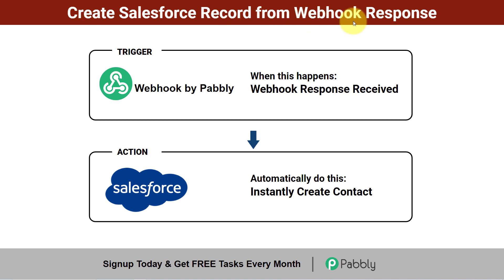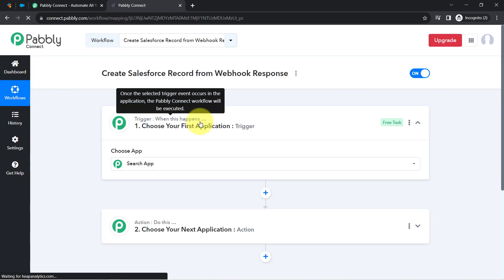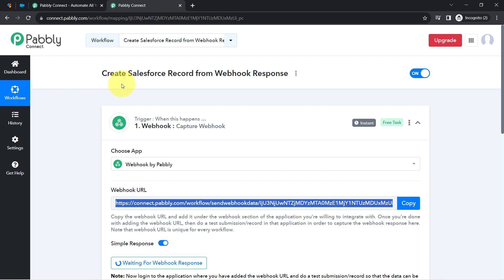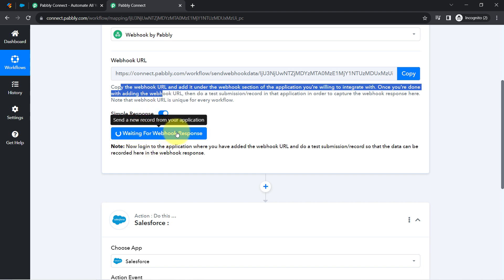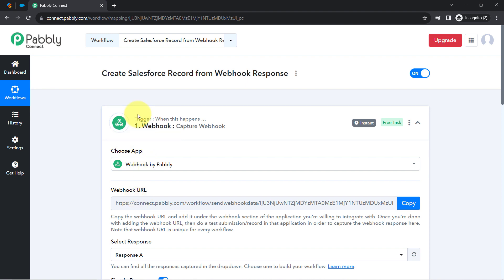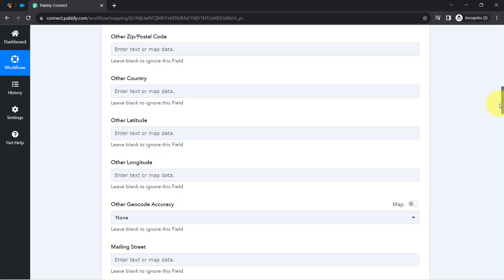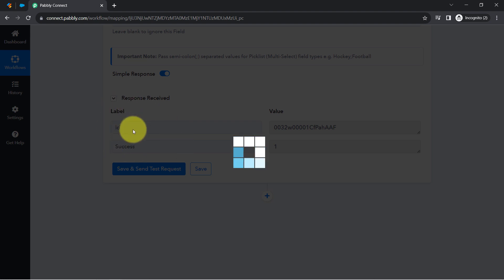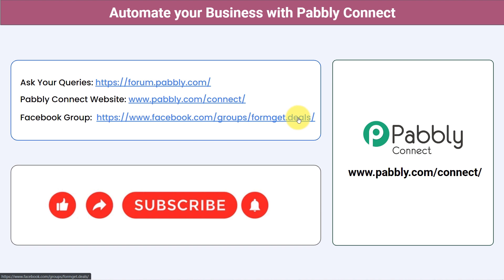How to Create Salesforce Record from Webhook Response | Webhook by Pabbly to Salesforce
In this video, we'll show you how to Integrate Webhook by Pabbly & Salesforce. With this integration through Pabbly Connect, whenever a new webhook response is received, an automated process is initiated. Pabbly Connect captures the relevant data from the webhook response, which could include customer details, inquiries, or any other important information.

Next, Pabbly Connect uses this captured data to create a new record in your Salesforce account. This record could be related to a new lead, opportunity, contact, or any other object in Salesforce.

1. Automation: Pabbly Connect offers automation capabilities that can help you automate mundane and repetitive tasks. This allows you to save time, money and resources.

2. Integration: Pabbly Connect provides a wide range of integrations so that you can connect different web services with each other. This helps you to create smarter workflow processes and make your business more efficient.

3. Security: Pabbly Connect takes security seriously and provides an industry-standard security system to protect your data and applications.

4. Scalability: Pabbly Connect is highly scalable and allows you to easily add new applications and services to your workflow.

 5. Cost-effective: Pabbly Connect is cost-effective and provides plans for different business sizes.